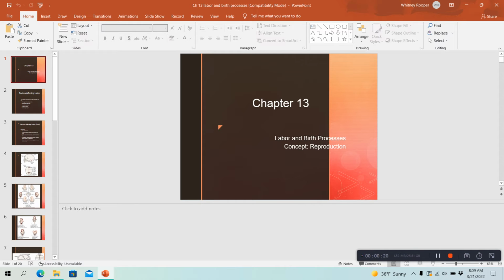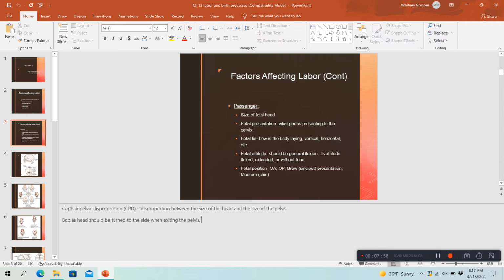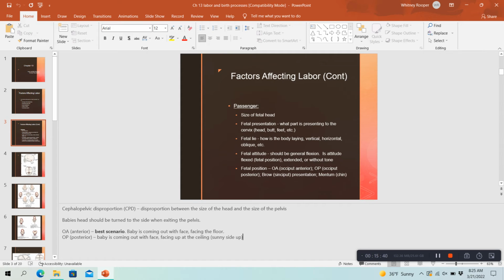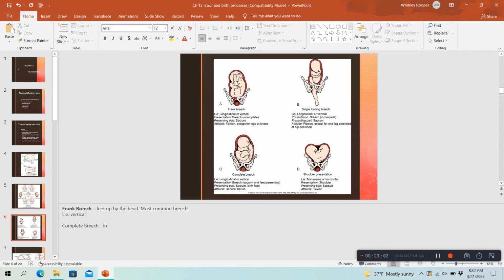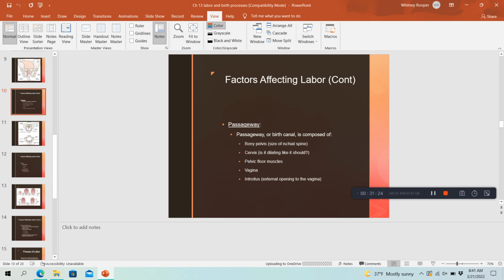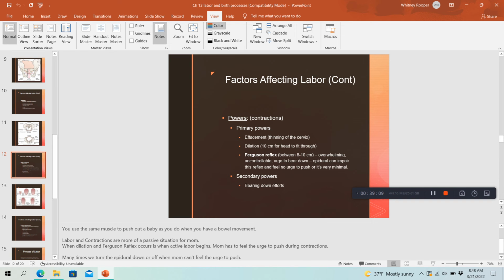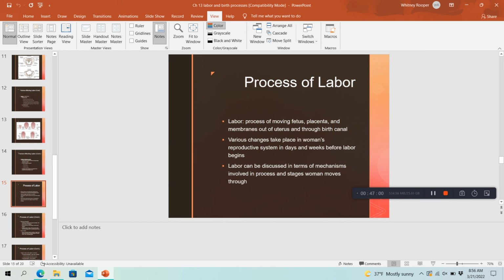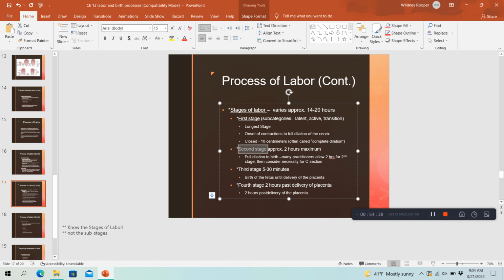OB Chapter 13